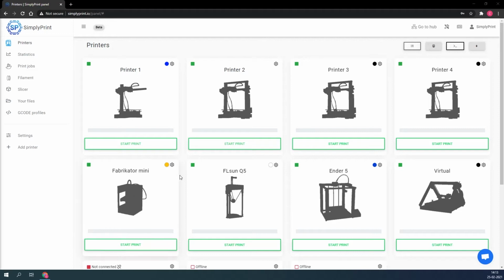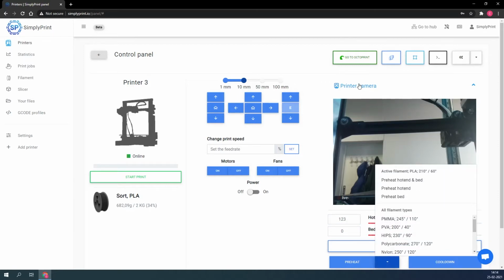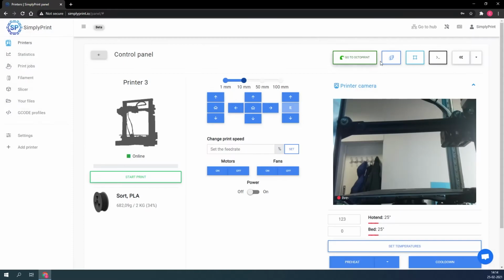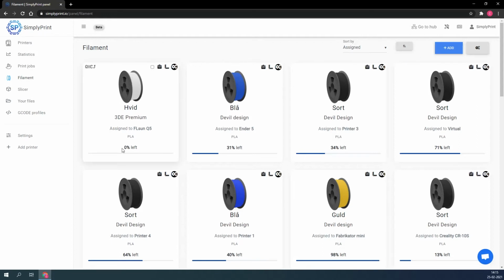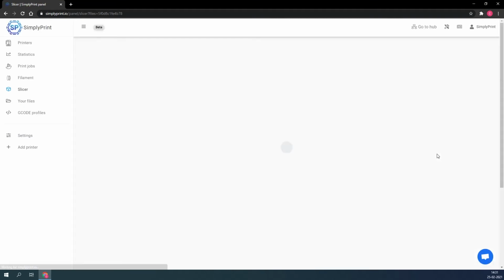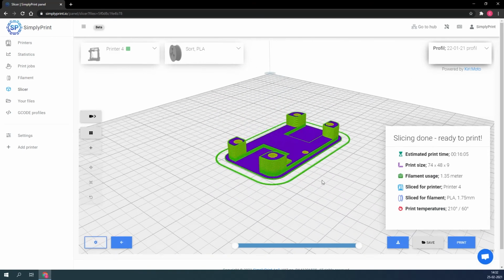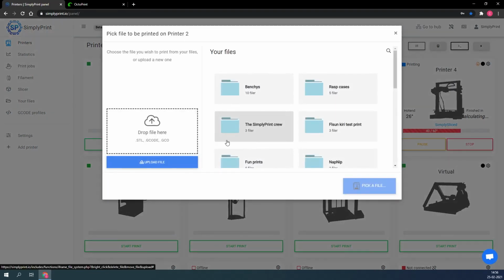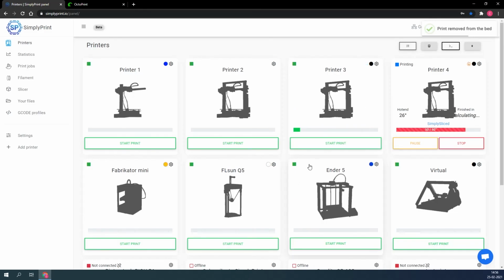After setup intro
This video is a guided tour of the major features that you can start using when you are done with the signup.